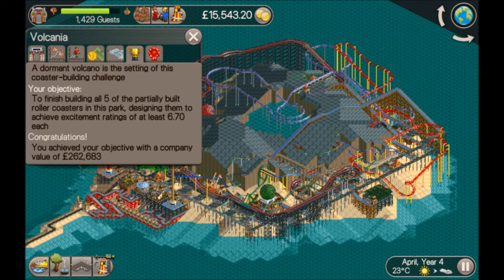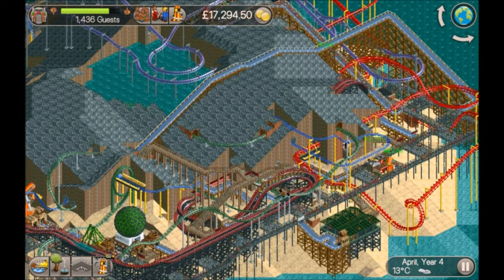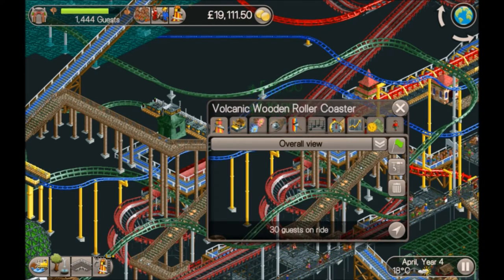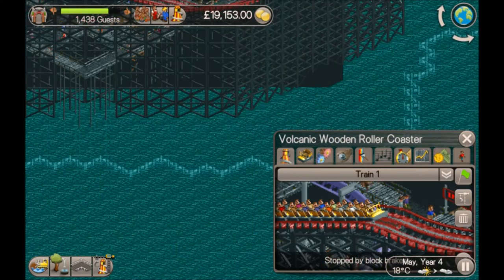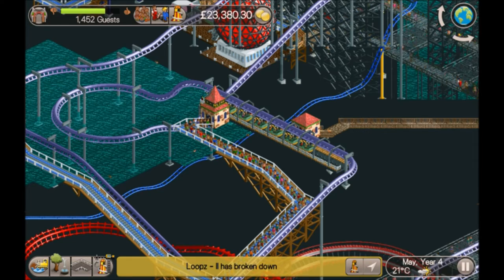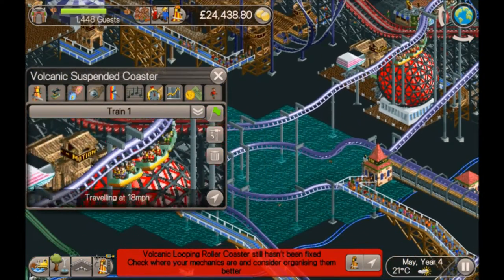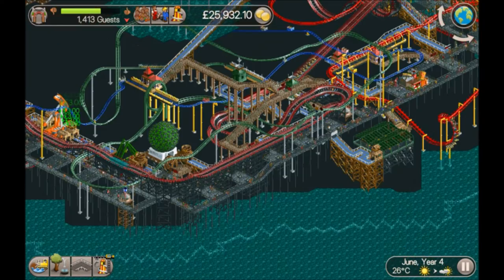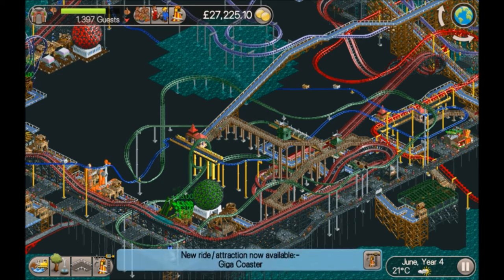Roller Coaster Tycoon Classic - Tutorial - A closer look at Volcania's Coasters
In this video I show the final designs for the coasters that I built on the Volcania scenario on Roller Coaster Tycoon Classic.

Some general tips for coaster building scenarios.

- Build a good park first to ensure you have lots of money. The easiest way to build an exciting coaster is to chuck lots of money at it!
- Avoid making your coasters too intense, if the trains are going fast use sweeping banked turns, use the graph tool!
- Add a single flat straight track piece at various points as these can be quickly swapped for brakes to avoid a redesign.
- Include interactions with scenery, other rides and paths. Also try going underground and over water.
- Include changes of elevation and speed.
- Complete the coasters before worrying about excitement, a coaster that is under the target when you first build it might go over the target once you finish building the other coasters and their paths.
- They don't have to be pretty, just exciting.
- Test the coaster with only one train so you can work on others whilst it is testing without worrying about crashes.